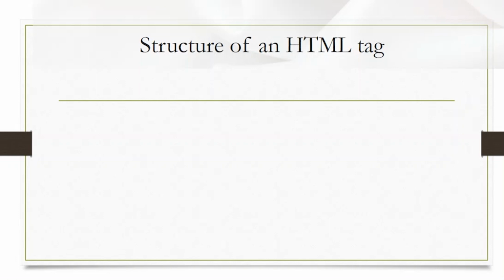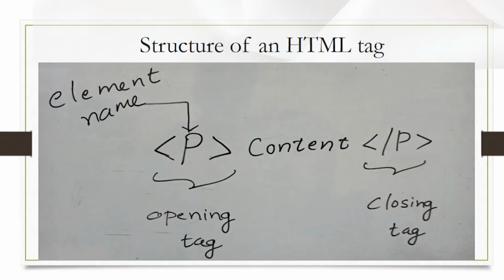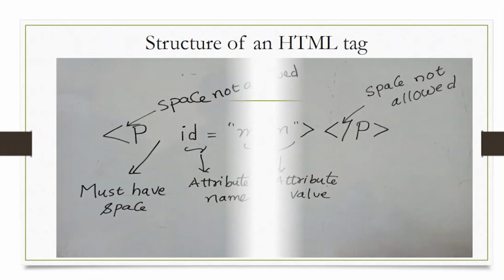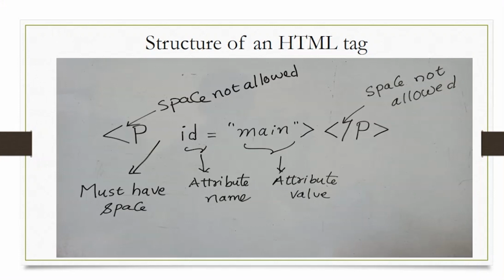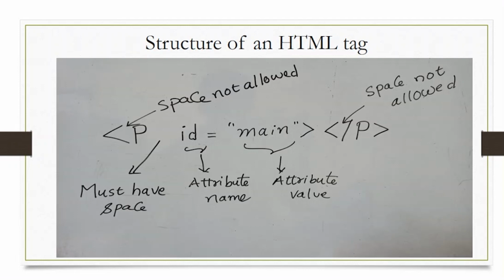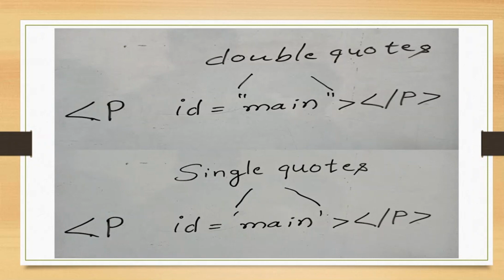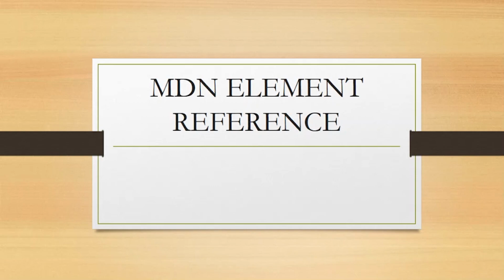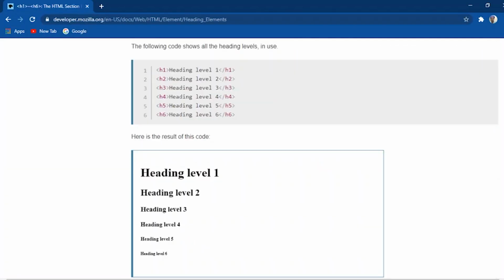Structure of a HTML Tag | Web Development for Beginners